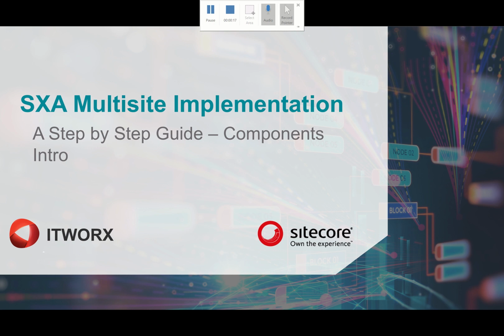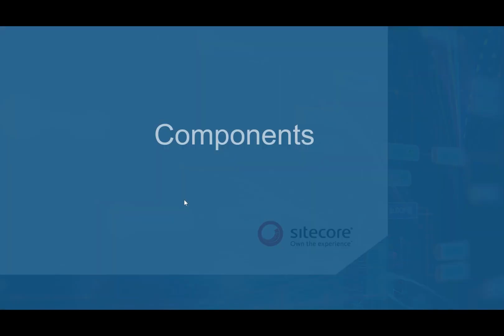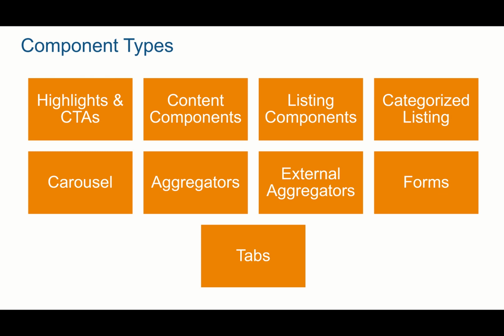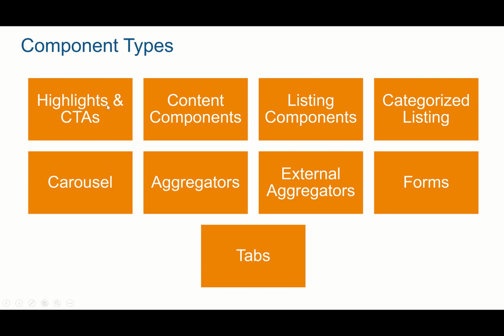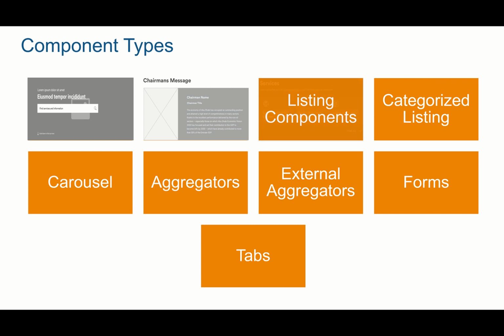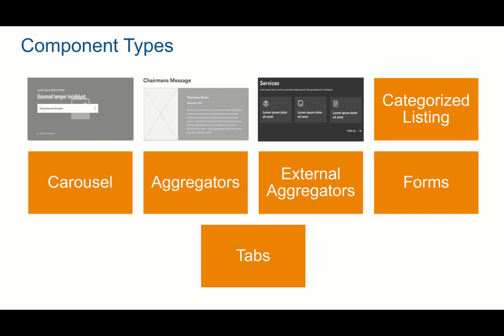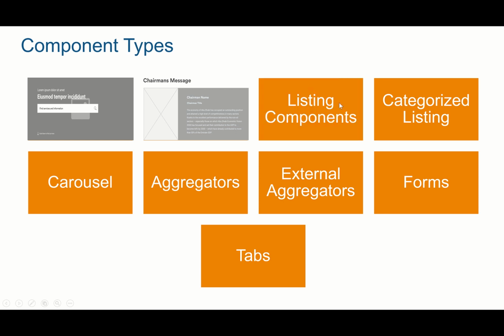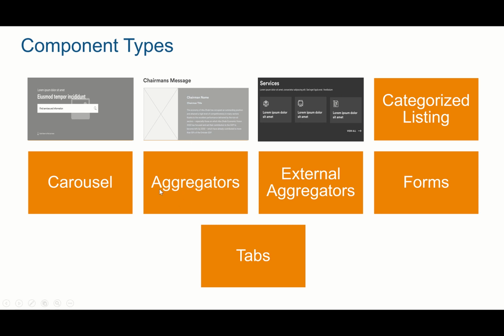SXA 1 8 Full Site Step By Step Video - Part 5 Components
Overview of the different component types